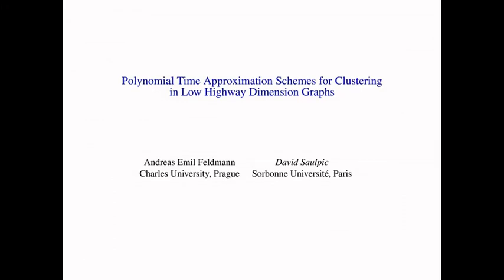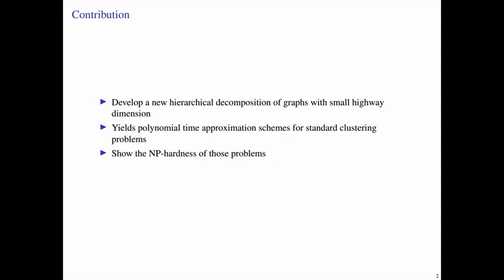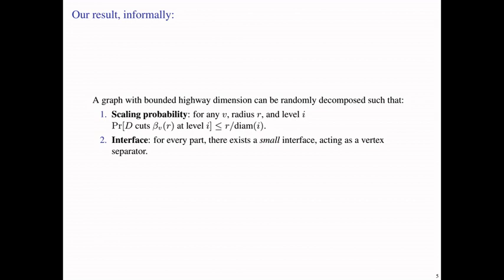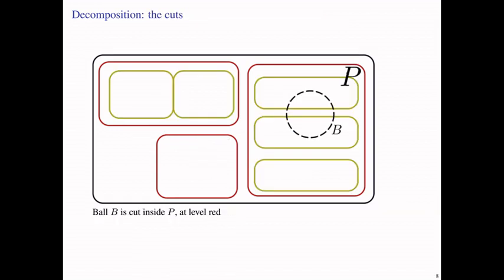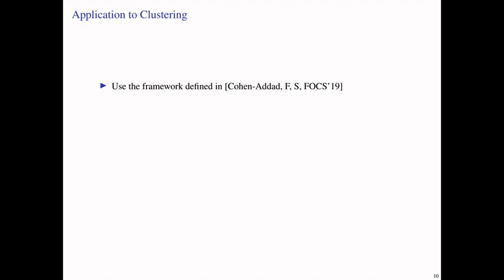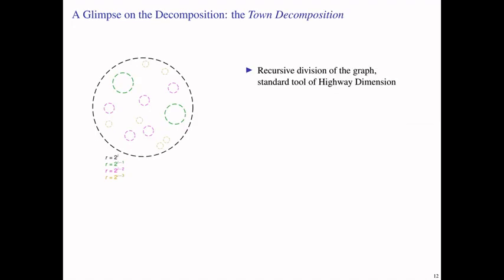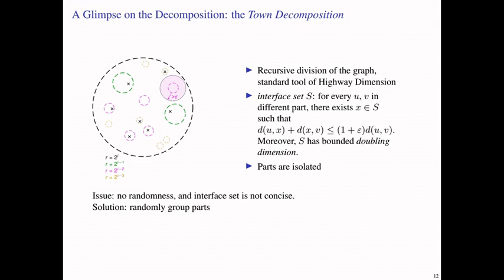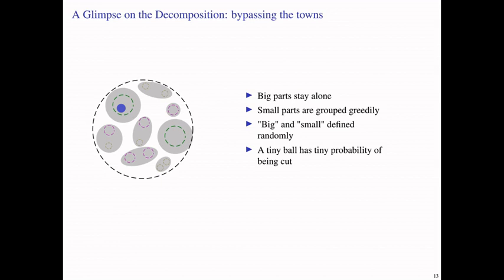ESA.1.8 Polynomial Time Approximation Schemes for Clustering in Low Highway Dimension Graphs